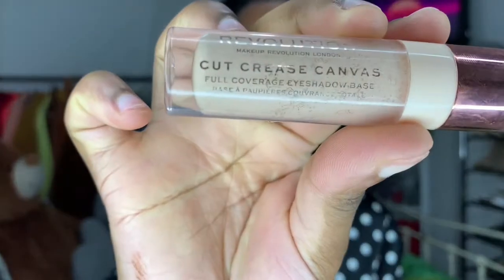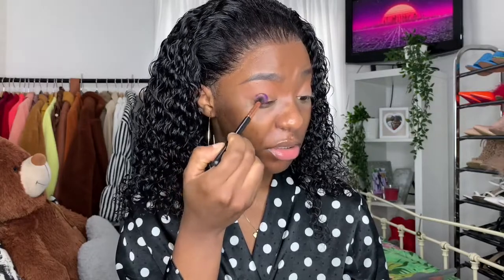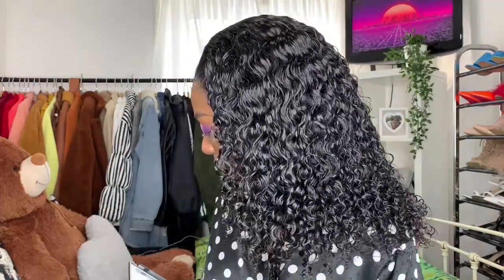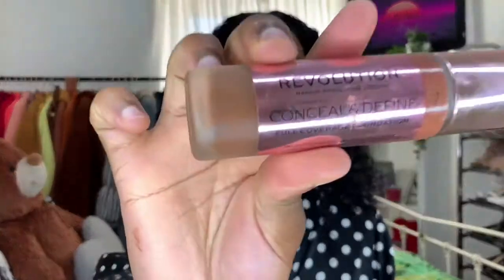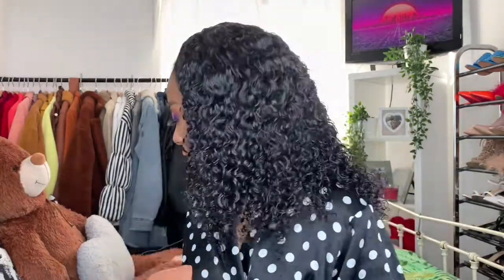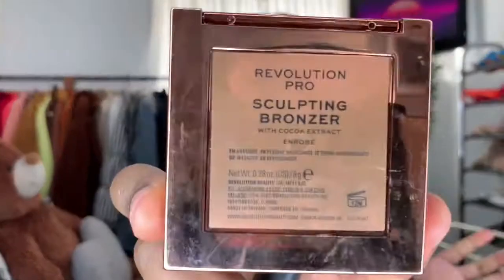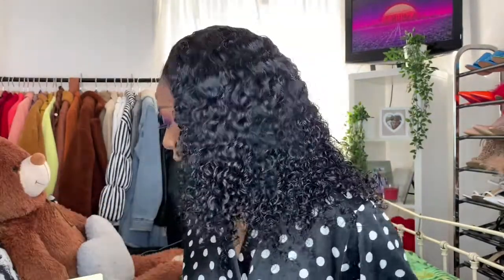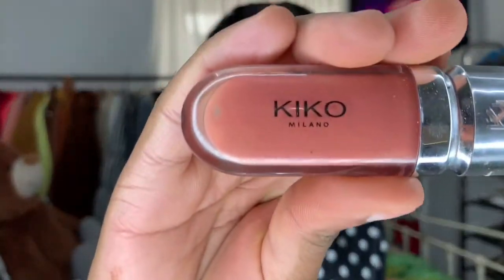The Devil Tried To Ruin My Makeup Today😫😂 | HK